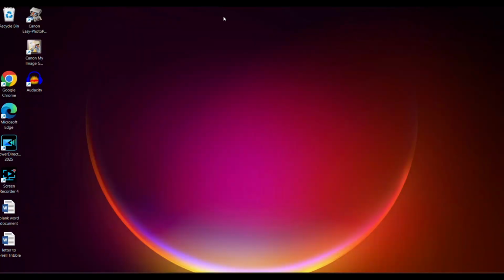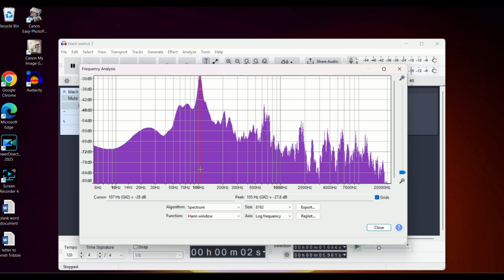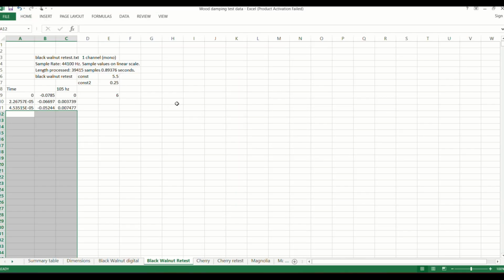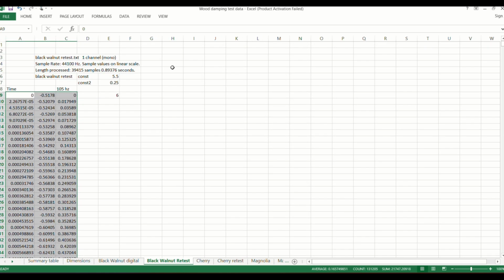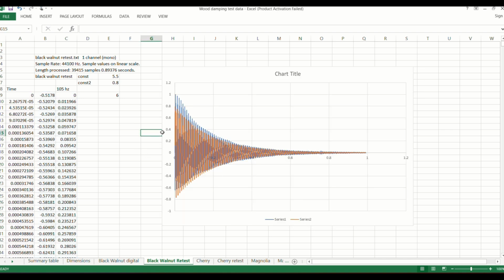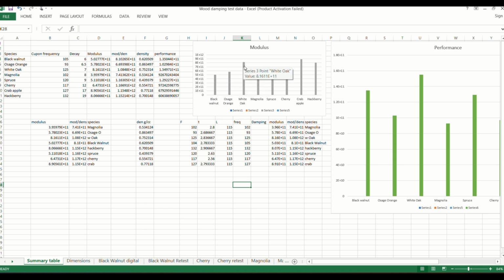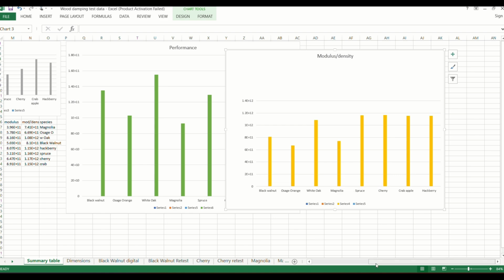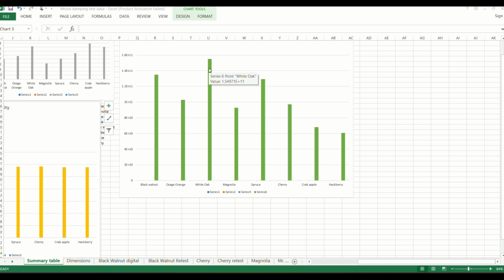Tone wood testing Part 2 analysis and results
OK, I geek out here and show the analysis done on Audacity and Excel to calculate the modulus and damping constant for various woods I have in my shop that are candidates for "top wood" in a ukulele.

Probably a good idea to skip to the last 2 minutes if you are a real luthier and not an engineer "wana-be"...